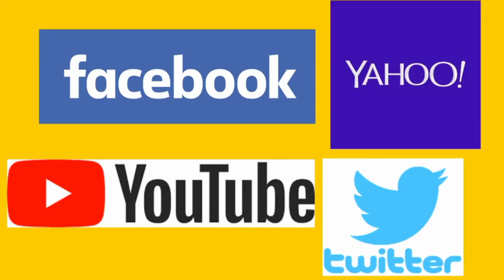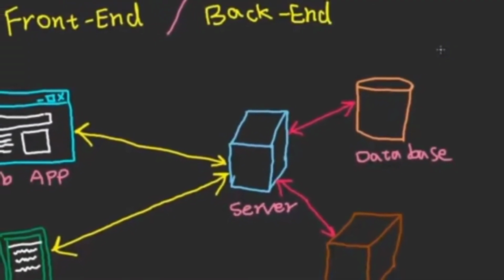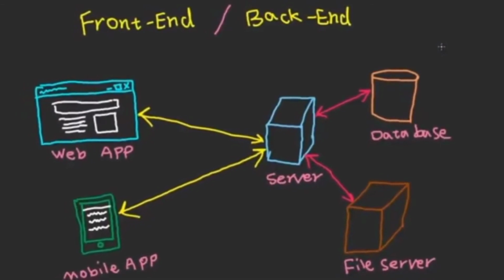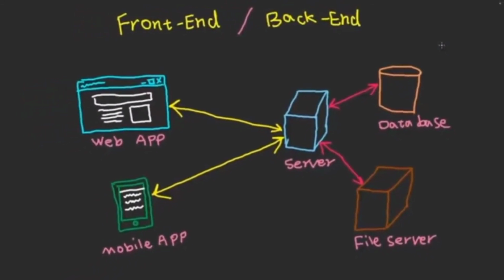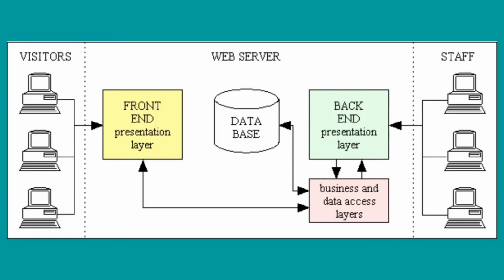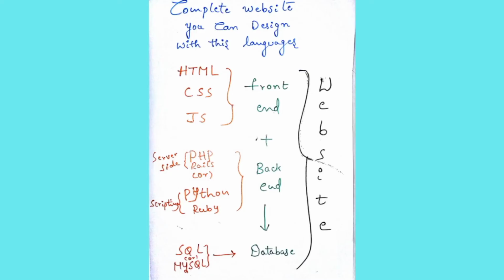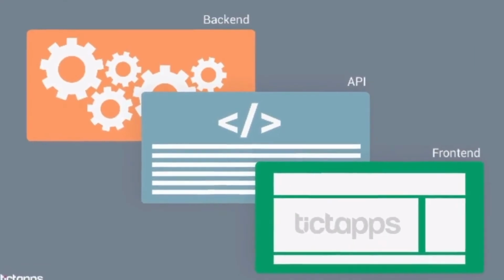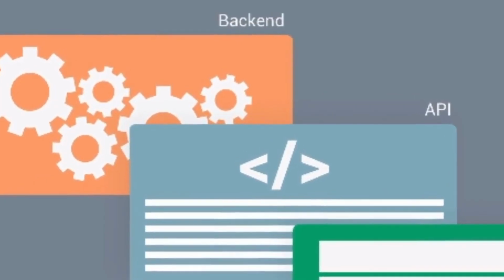Tutorial #3 || How to Design Website || Web Designing Tutorials for Beginners || Web Development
The website designing was divided in to two types they are: front end and back end
Front end: HTML, CSS, JS etc..,
Back end: PHP, PYTHON etc..,